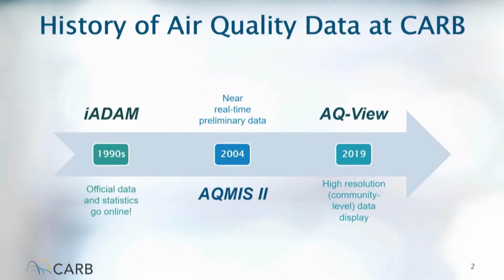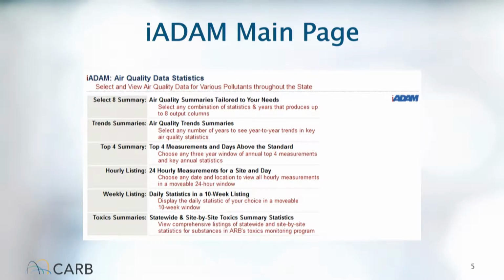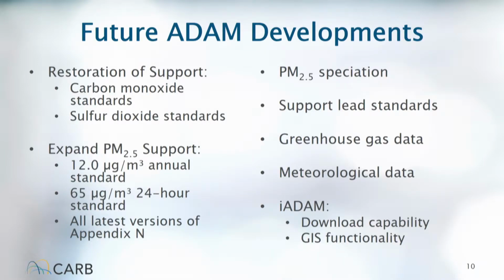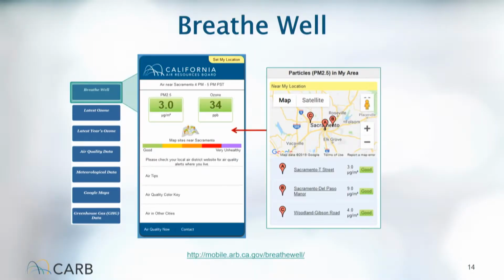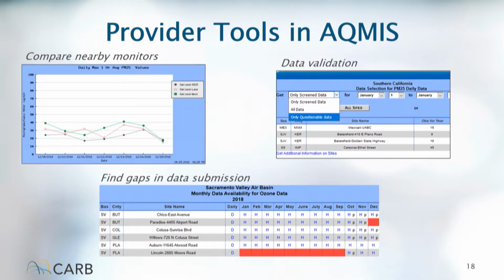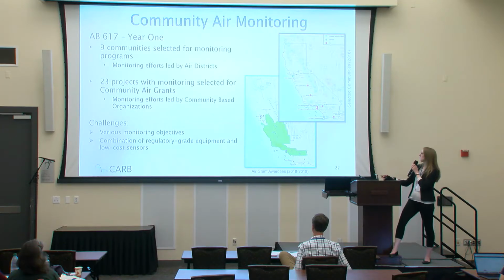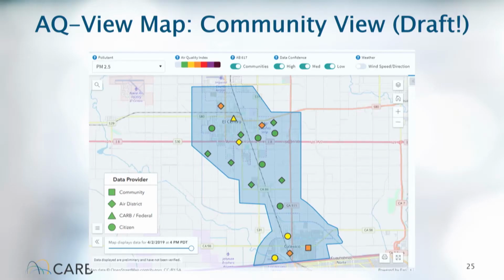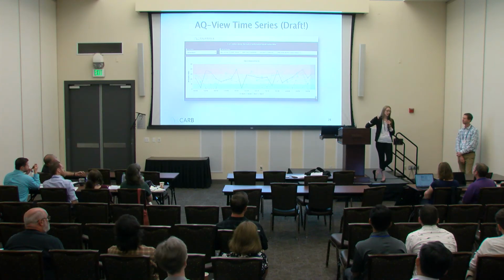2019 PQAO Training | Day One - Where Do All the Data Go?